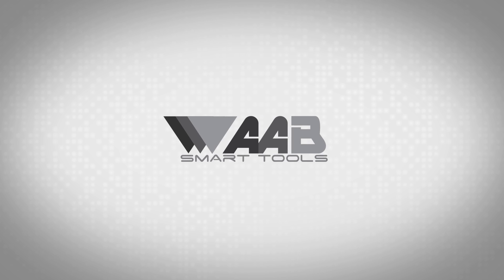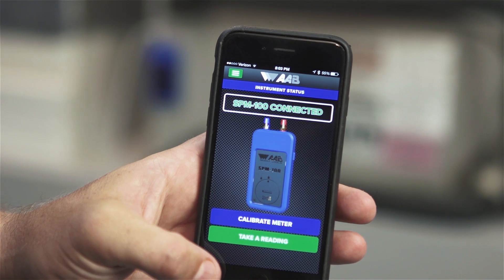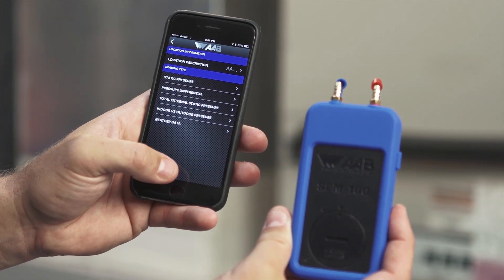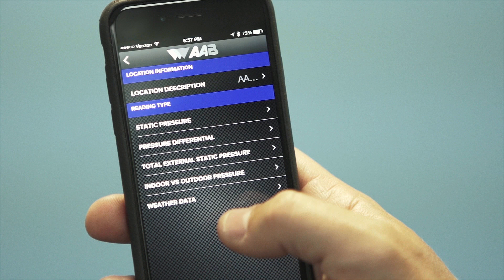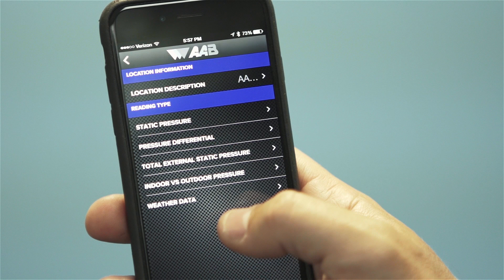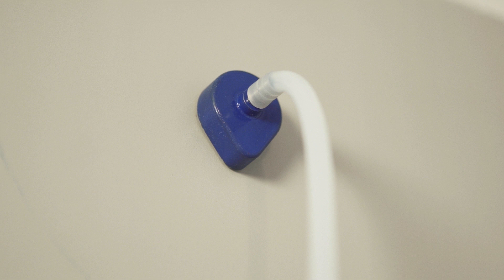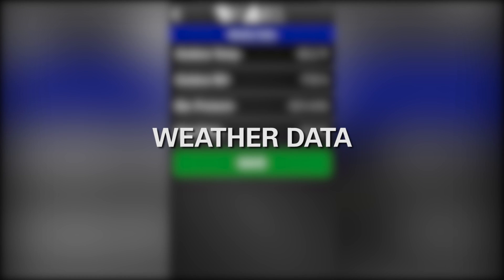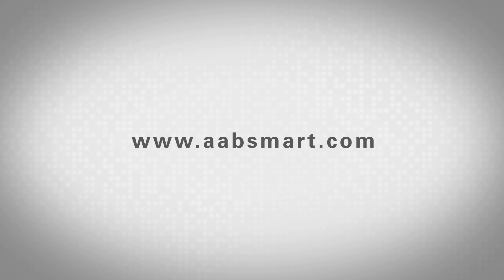SPM 100 Training Video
Training video for the SPM-100 dual port smartphone manometer. This static pressure meter communicates with your Apple or Android smartphone or tablet via Bluetooth Smart or Bluetooth LE. For a list of compatible smart devices please